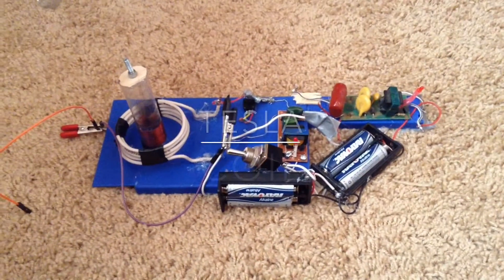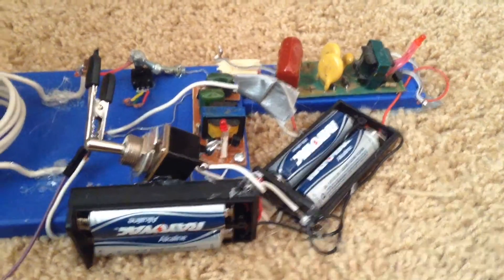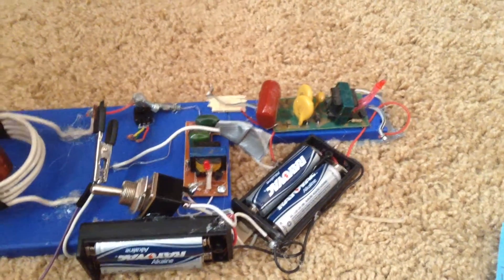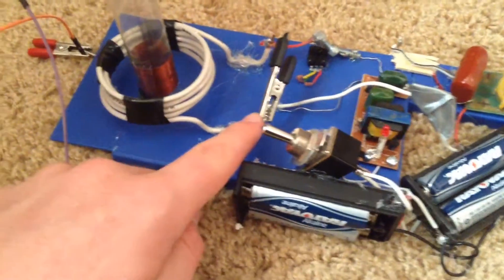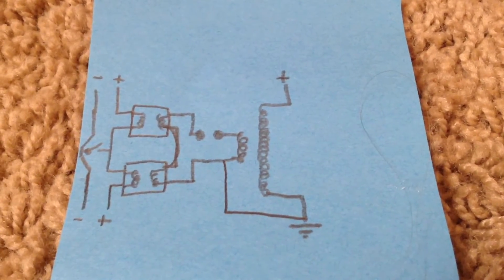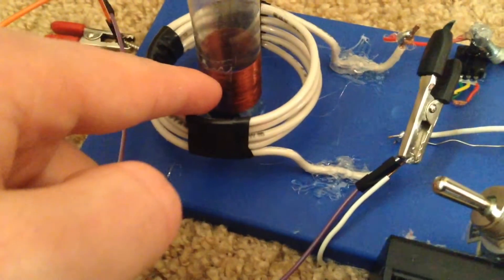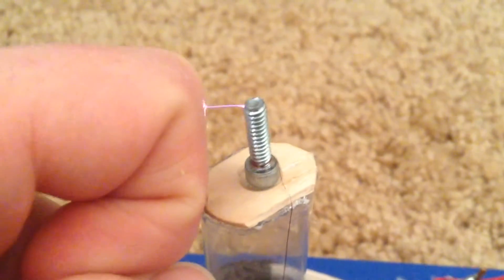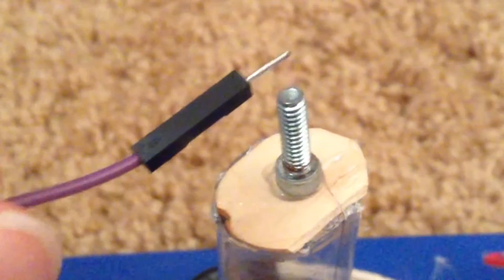Mini Homemade Tesla Coil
This is a mini tesla coil made from 2 electric fly swatter's. It makes a 1.5 cm spark. Don't shock yourself! It is not my fault if you get hurt.